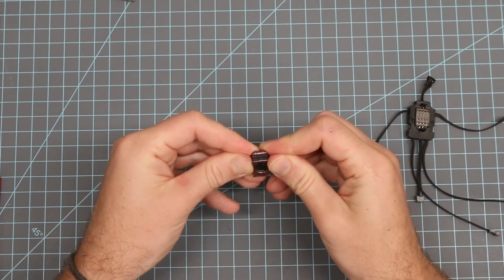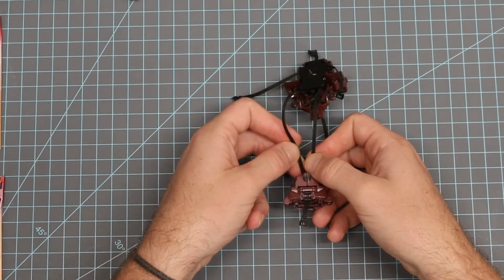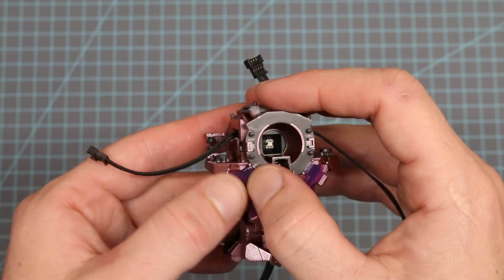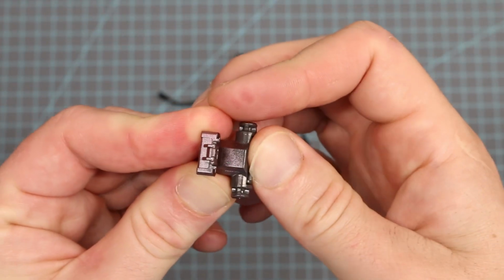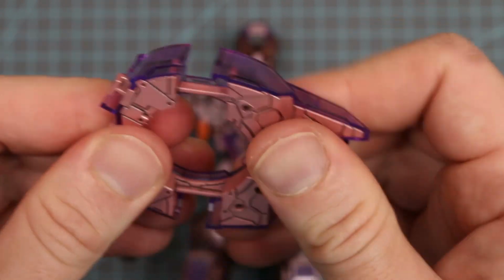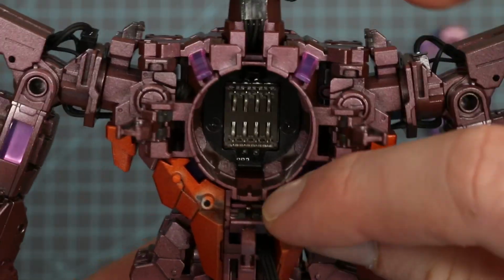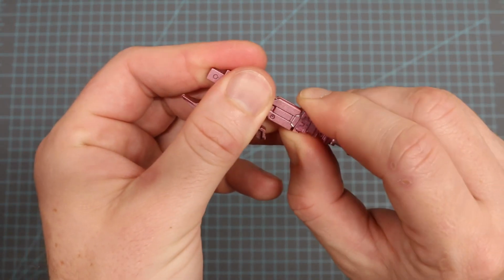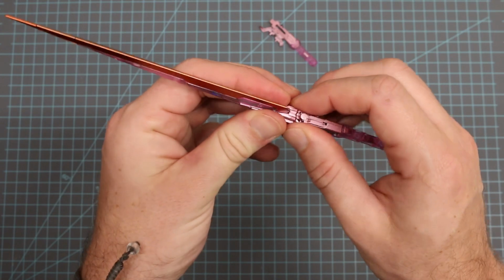Let's build a painted PG Clear Exia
Welcome to my fortieth video.  Join me as I snap together my Painted Clear PG Exia.  Incase you were wondering.  I painted the clear blue pieces with a clear pink color.  My voiceover for the word pink was terrible.  There,  now ya know.  This is a mix between a finalized fully realized build and an experiment with clear colors.  I learned a lot with this build for the future.  I'll be sure to give you the tips that I learned in the Talk Story for this guy.  Hope you have a great day.

Timecodes
0:00 - 3:49 Chest and Waist Inner Frame
3:49 - 7:58 Legs
7:58 - 8:45 GN Drive
8:45 - 13:22 Arms
13:22 - 15:15 Head
15:15 - 16:02 Inner Frame Lighting Test
16:02 - 19:52 Chest and Waist Armor
19:52 - 23:19 Leg Armor
23:19 - 26:17 Arm Armor
26:17 - 26:54 Head Armor
26:54 - 27:07 GN Drive
27:07 - 32:48 Weapons
32:48 - 34:34 Outro